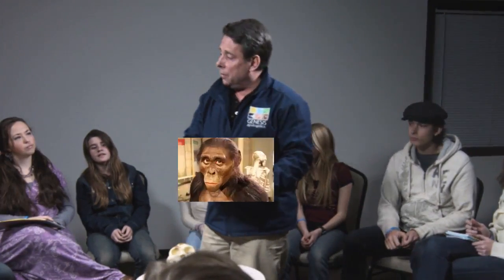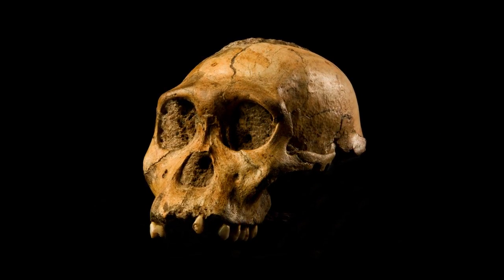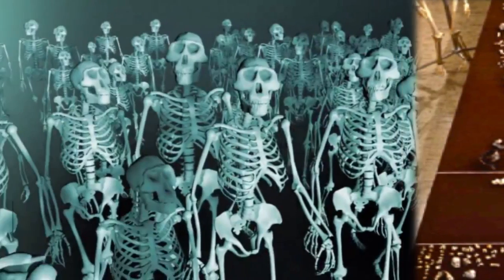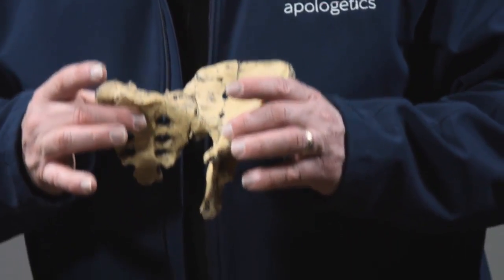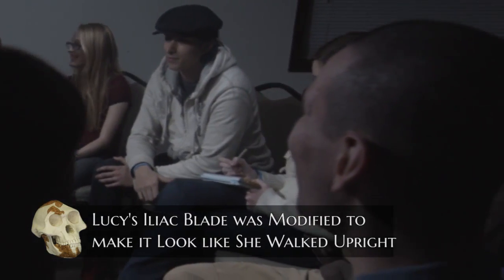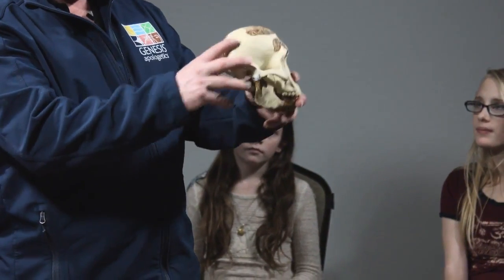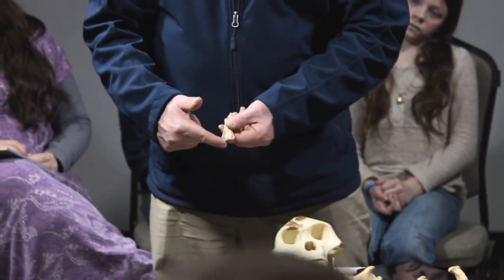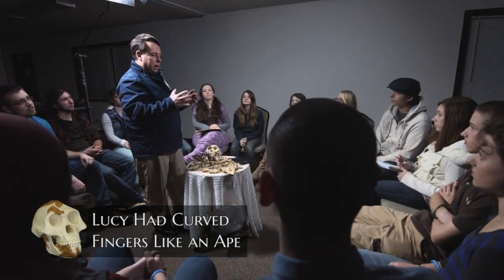Is "Lucy" the Australopithecine an Ape-to-Human Transition?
Lucy, the famous Australopithecine that is supposedly our early ancestor, is evaluated in light of secular research evidence and shown to be just an extinct ape.